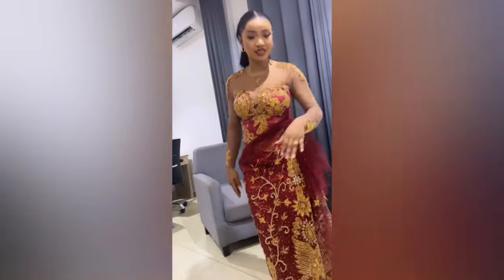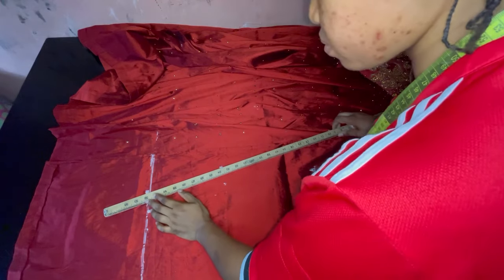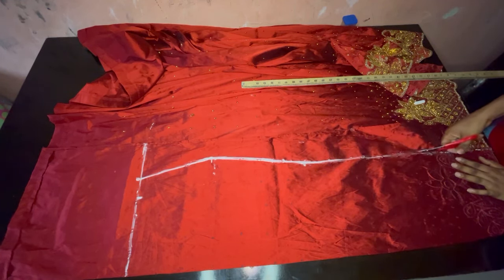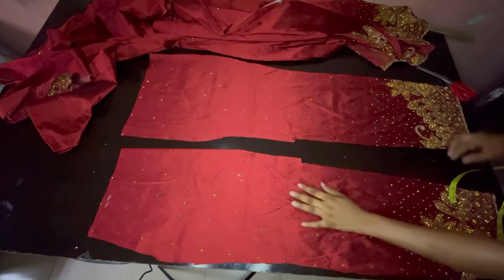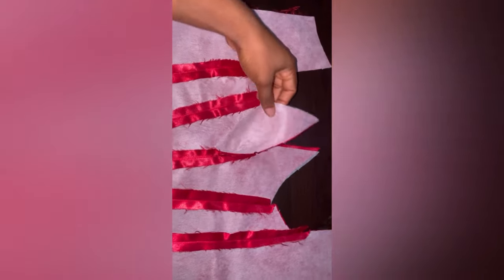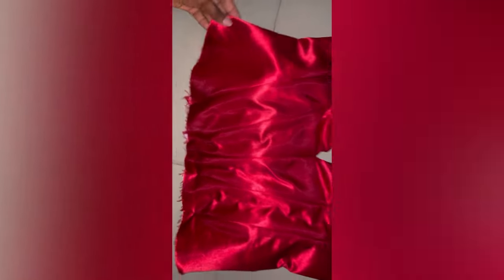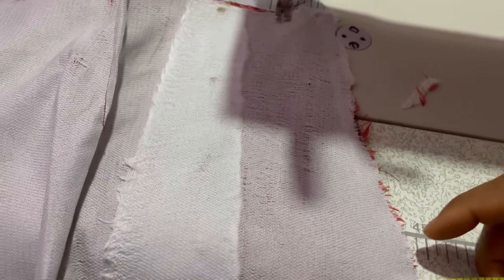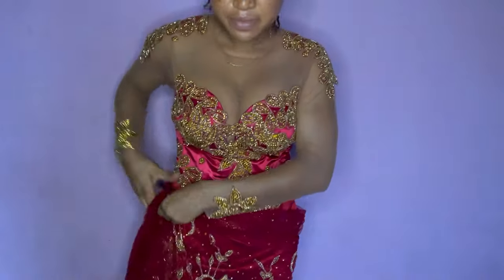HOW TO SEW TRENDY GEORGE CORSET GOWN WITH ILLUSION WRAPPER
How to sew trendy George gown
How to sew illusion corset
How to cut corset gown
How to sew corset gown